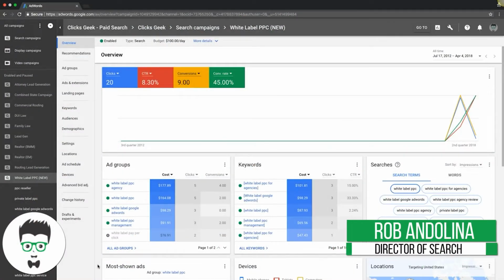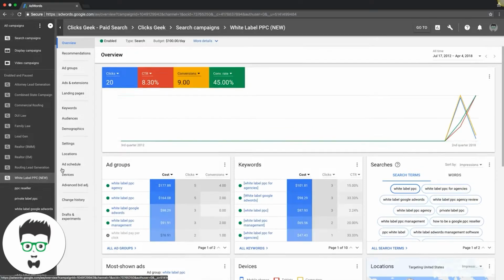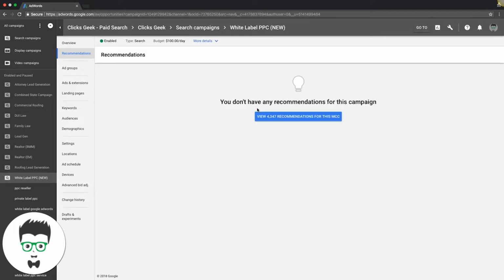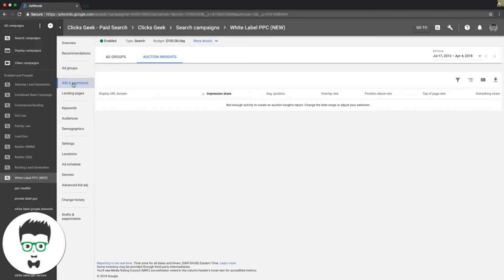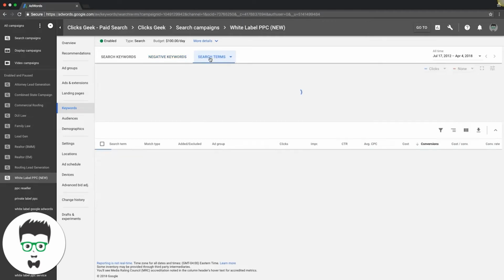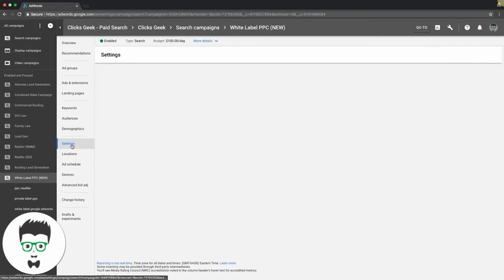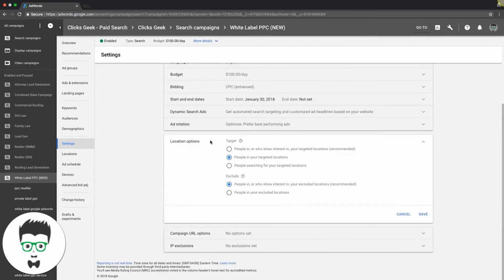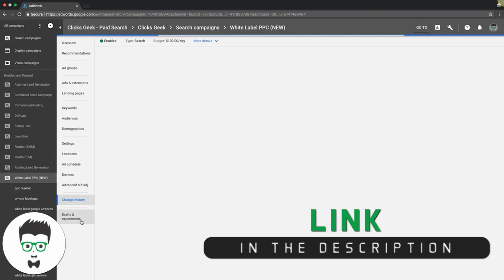Google Ads Interface Walkthrough 2021 6 Min Tutorial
In this video we talk about How To Use The Google Ads Interface - Google Ads Walkthrough For Beginners. Using the Google Ads interface can be confusing at first but once you get the hang of the system, you will figure out it's much easier than it seems!

⏱️TIMESTAMPS⏱️
0:00 Intro
0:16 Interface walkthrough
5:48 Outro